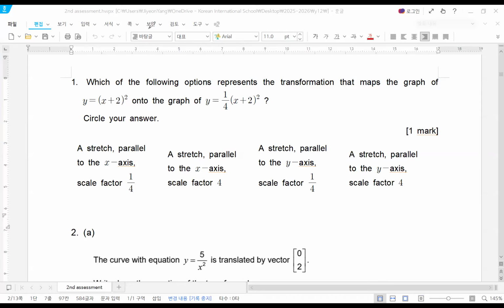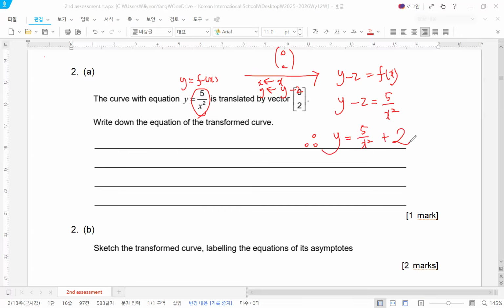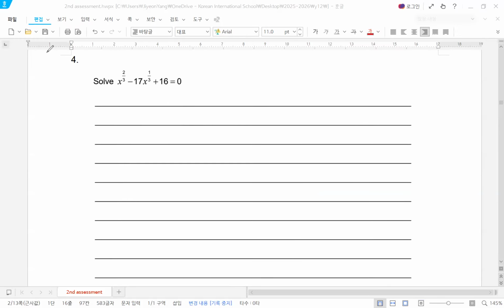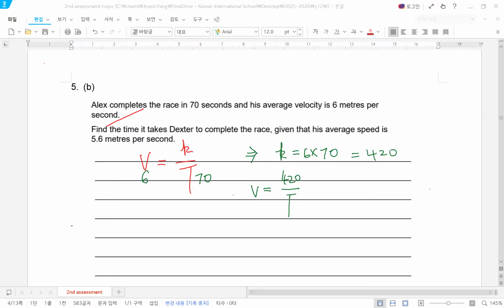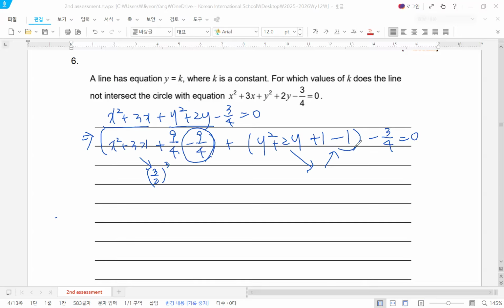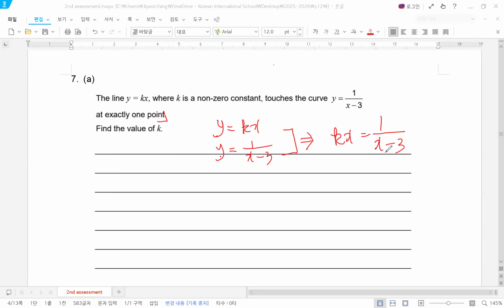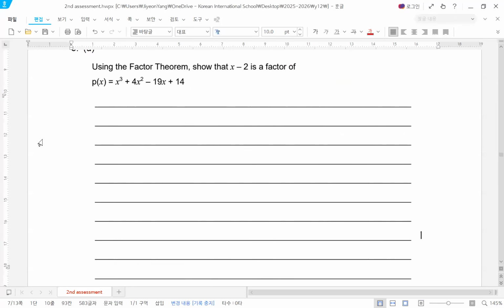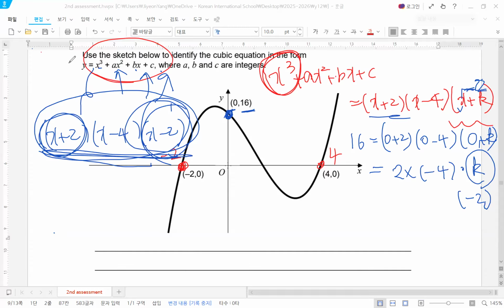Review of October assessment